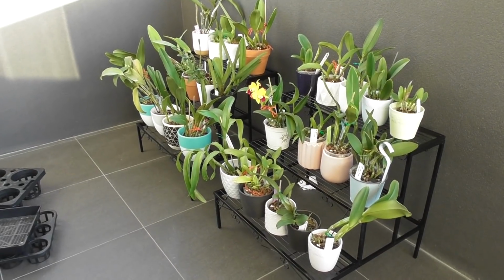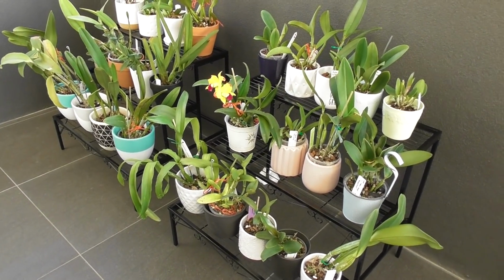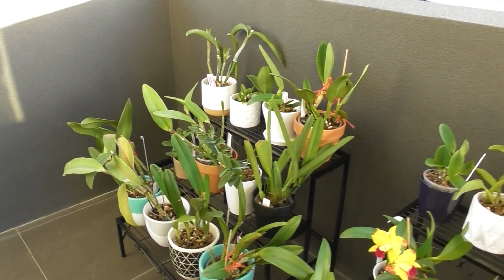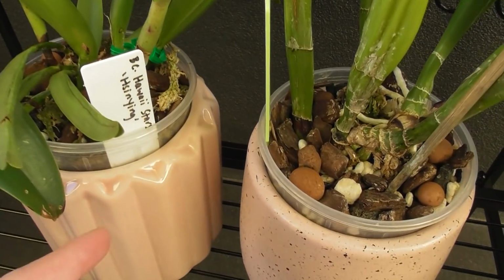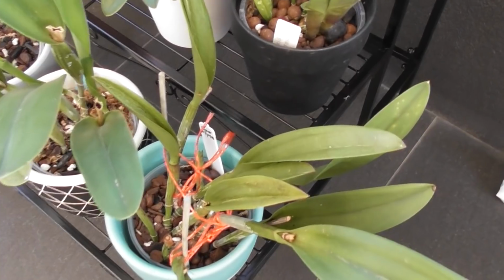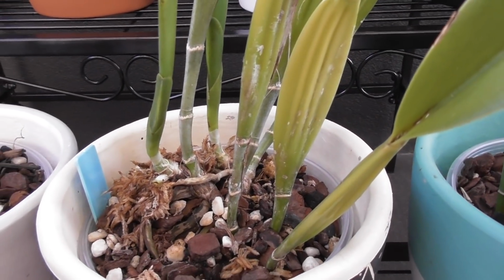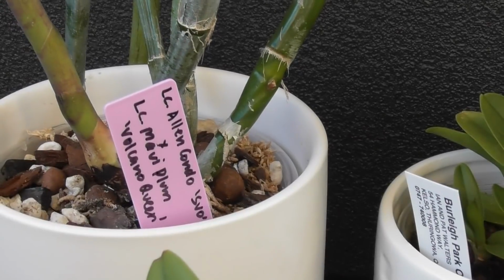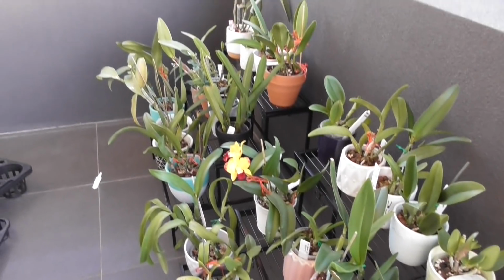My Cattleyas: Intro to my Collection + Their new Summer Home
I started making this video to update you on the relocation of my cattleyas to this brighter location.  But as I went along I realised I've never actually introduced you all to my collection!

Unfortunately many of my cattleya pseudobulbs failed to bloom this summer, unlike this time last year, where most of my mature catts bloomed.  It took me a while to click that the light to my back deck grow space has reduced considerably due to the new house built next door.  In Winter my back deck receives so much sun, I didn't realise in Summer it would be so different.

Anyhow, hopefully it's not too late.  And fingers crossed these guys enjoy their new home.  It is certainly bright up there in Summer.  My main concerns are windy days and the direct sun.  Will keep you updated!

Vibrations from You - Tomas Skyldeberg